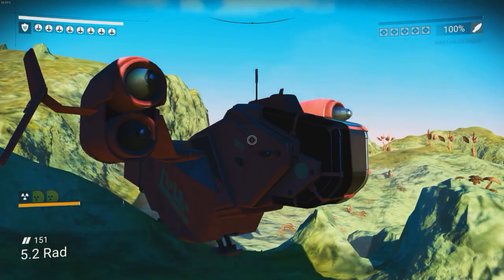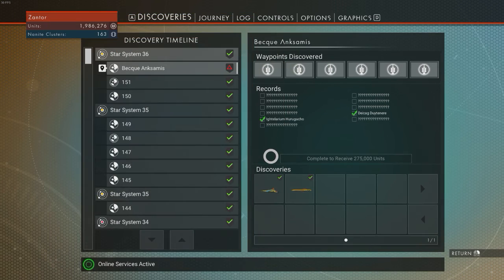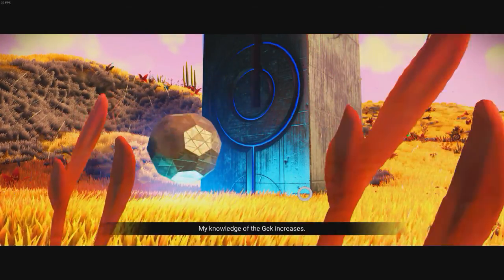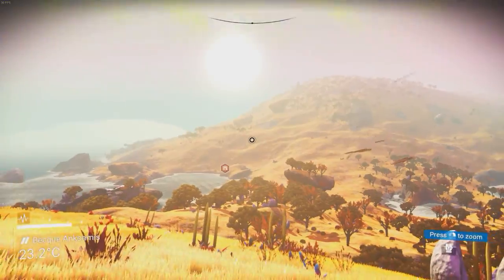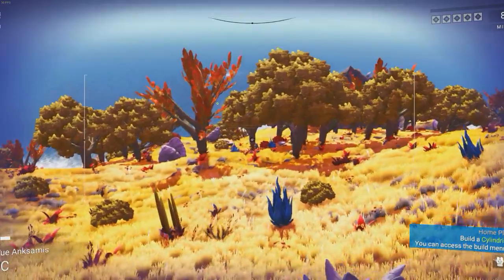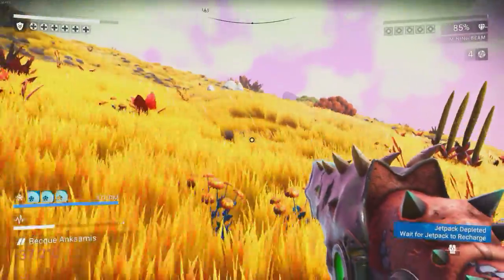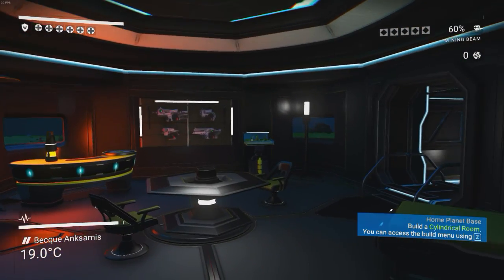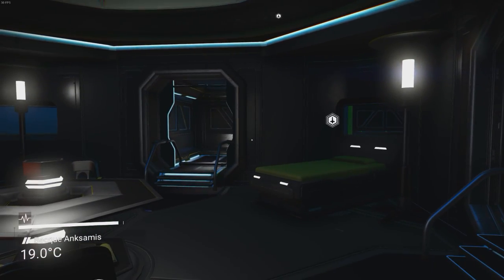No Man's Sky - Episode 96 - 3 Pointoe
Welcome to Zantor's Let's Play of No Man's Sky!

No Man's Sky is an infinite procedural generated universe in which you need to survive, explore, discover and trade.
This game has said to be a disappointment upon release due to the amount of content that was claimed to be in the game, but wasn't, however, I have decided to start sharing my experiences with the game.
In this series, I shall be exploring every planet I can to 100% completion.

Episode 96: We make base 3 pointoe!